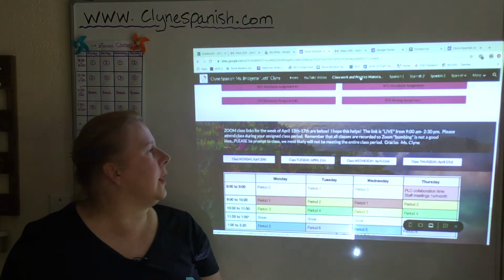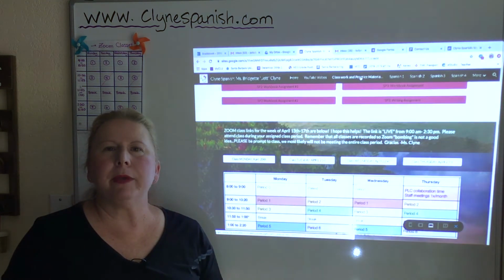SP2 Week of 4/20 Game Plan - Jett Clyne